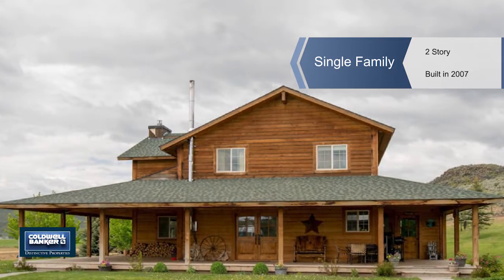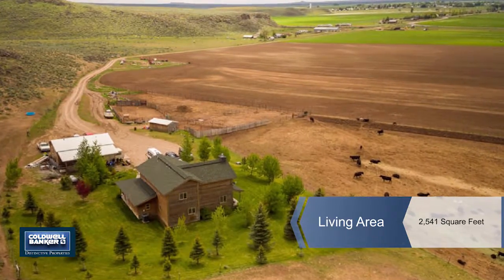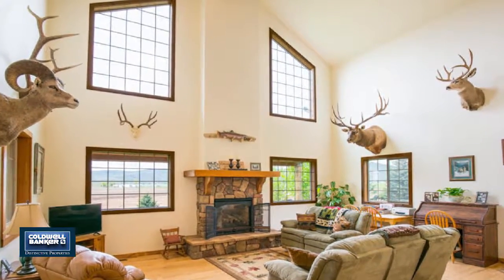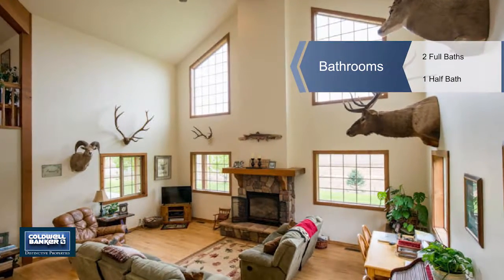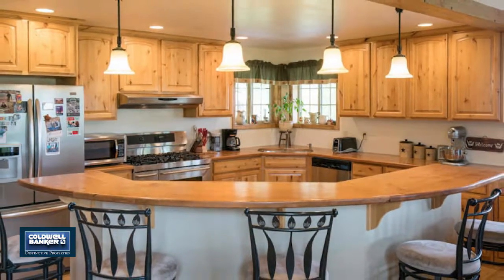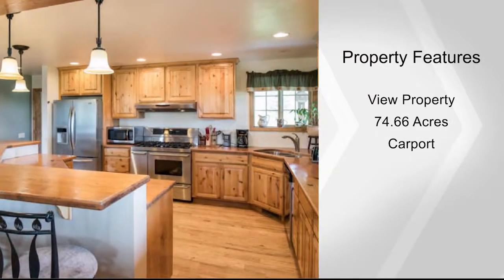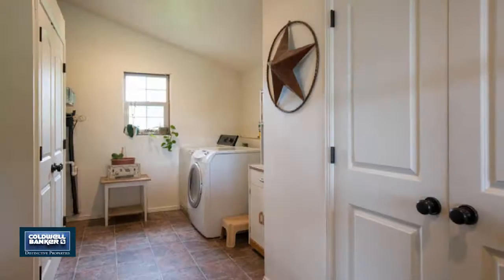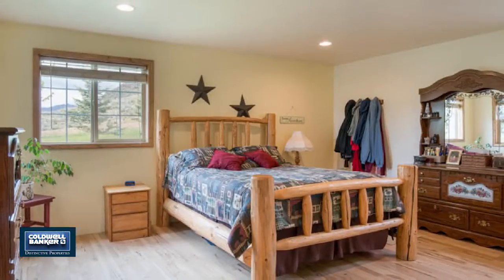162 Little Wood Reservoir Rd, Carey, ID 83320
Sweeping views abound from this custom built home that sits on a hillside overlooking 60 acres of farmland. This property offers lots of options--horse property, farm, or a rural getaway. Located just a few miles from the quaint town of Carey, Idaho. There is no end to summer and winter activities here! Accompanying this lovely home is a large 24x36 shop, corrals for livestock and storage shed.